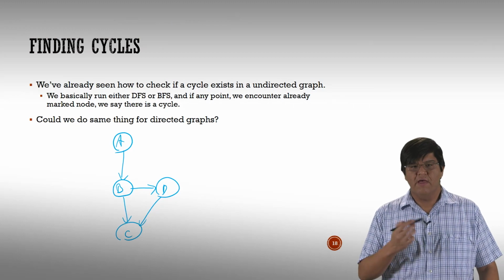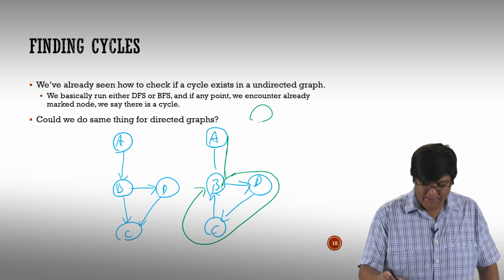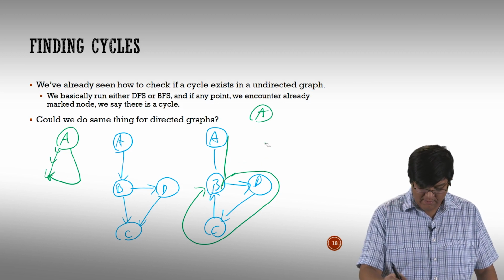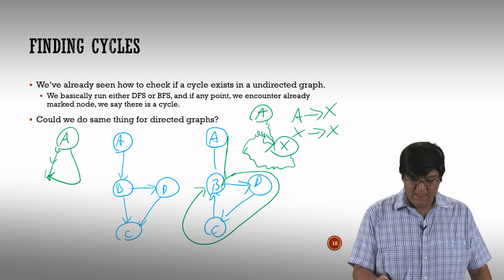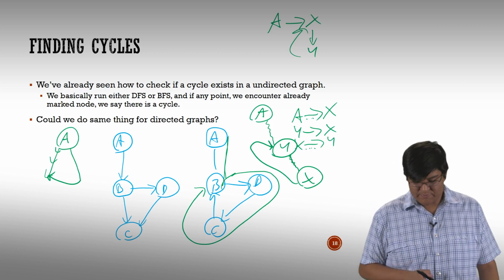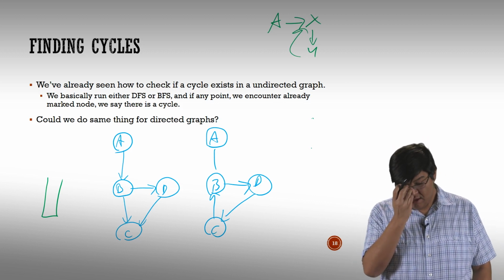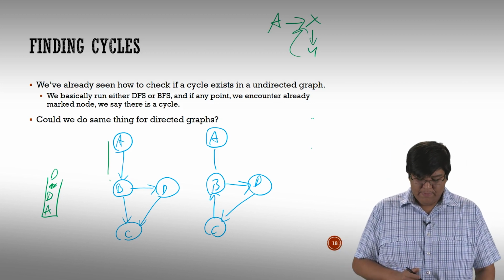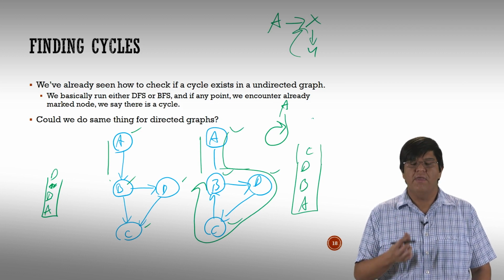[SER222] M04_02 The Directed Cycle Problem (3/4): Finding Cycles 2